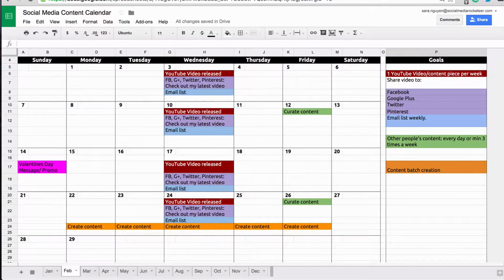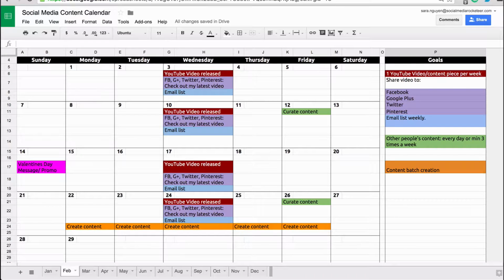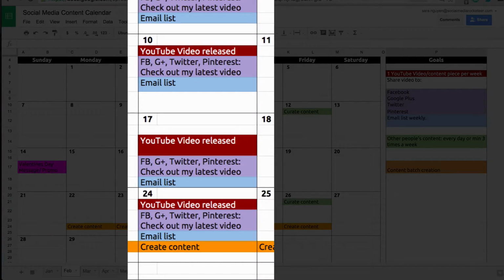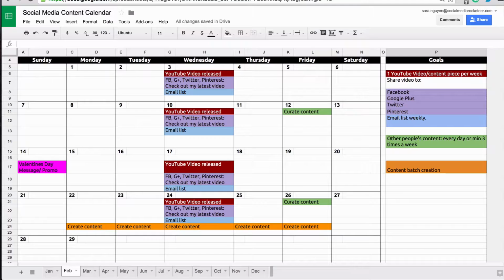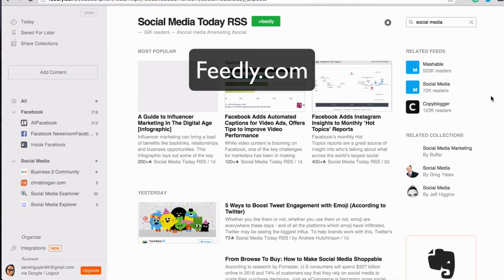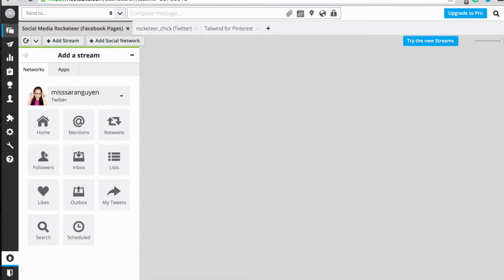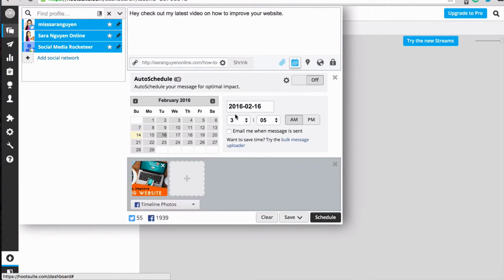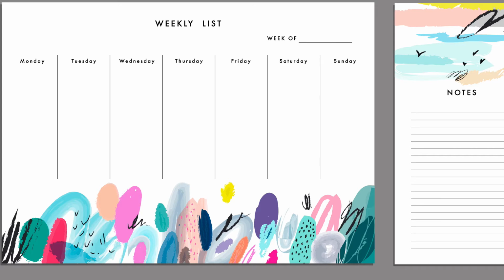How to create a Social Media content calendar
Microphone Rode Smart Lav+

Are you currently using social media in your business but you kinda need help getting all of your different social media accounts organised and streamlined?

Well, in this video, I’ll show you how to create a social media content calendar so you can finally sort out your social media  schedule.

One of the biggest challenges I hear from my clients is that they find social media very overwhelming. They don’t know what to post, when to post and how often to post let alone dealing with the crazy number of social media accounts they have.

Here’s where creating a social media content calendar helps, allowing you comprehend exactly what you need to do.

Sara Nguyen
Online Marketing Strategist